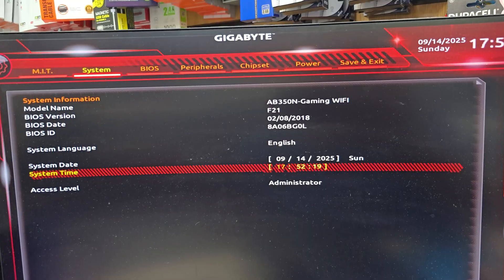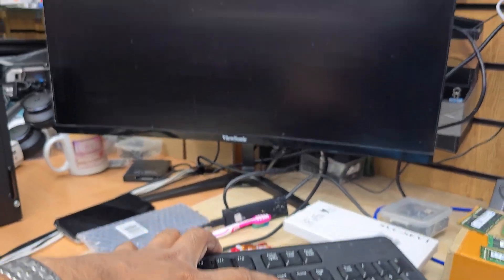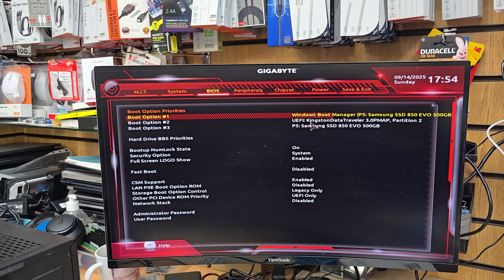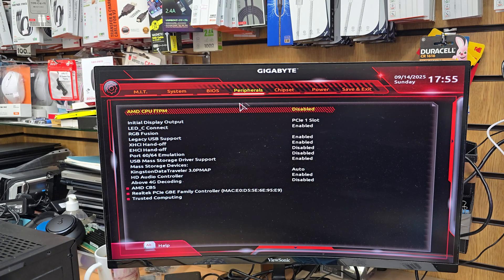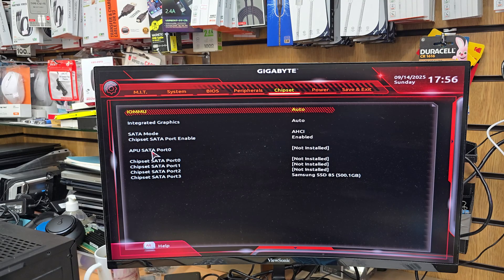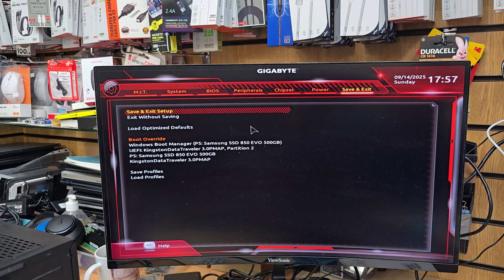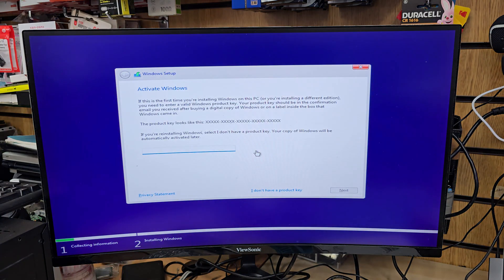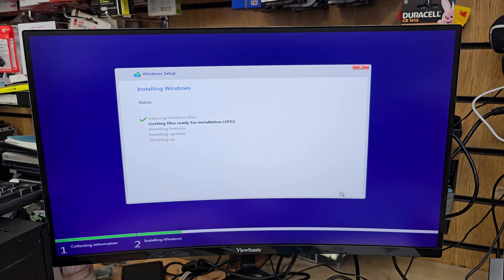How to Enter BIOS & Clean Install Windows 11 on Gigabyte AB350N Gaming Wifi